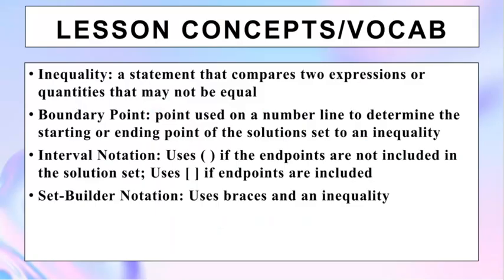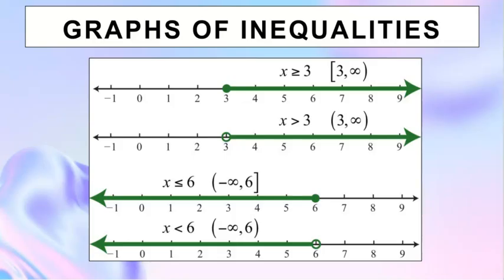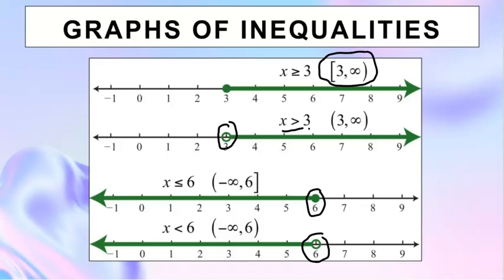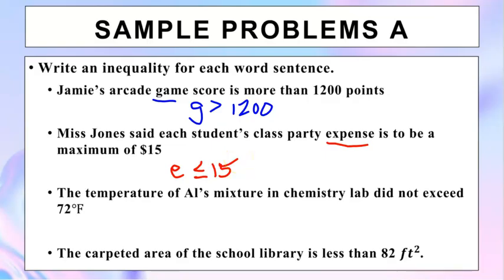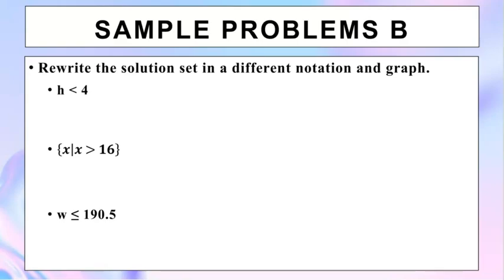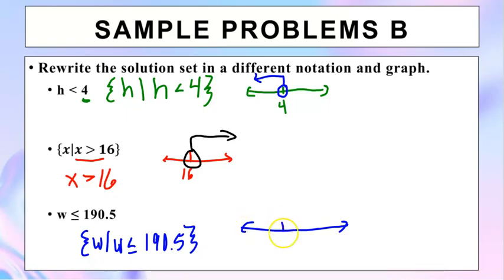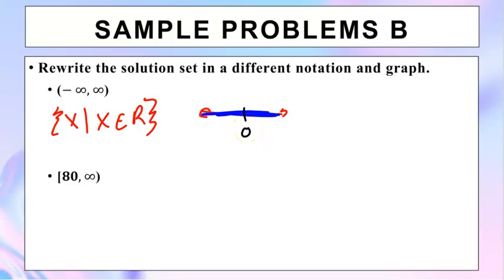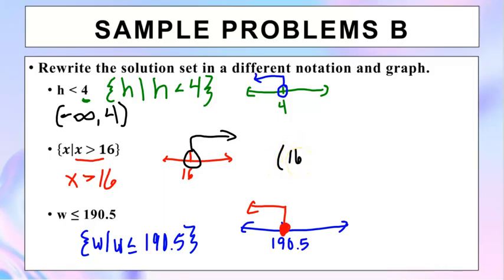Lesson 3-1 Writing and Graphing Inequalities